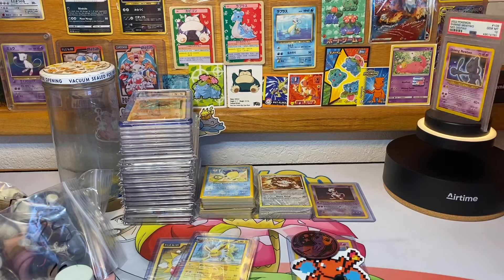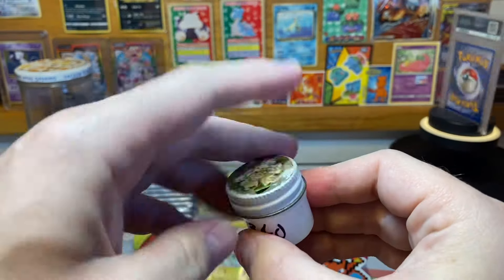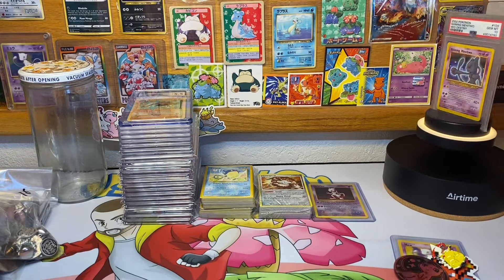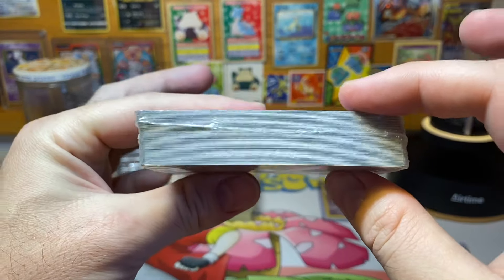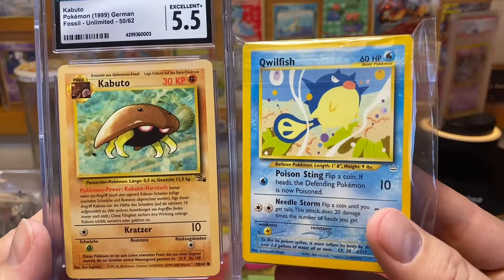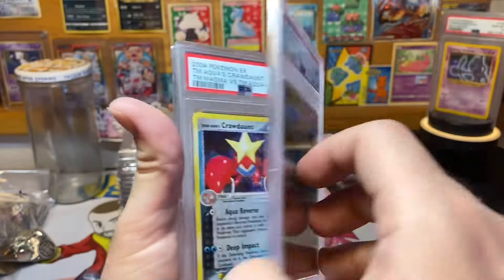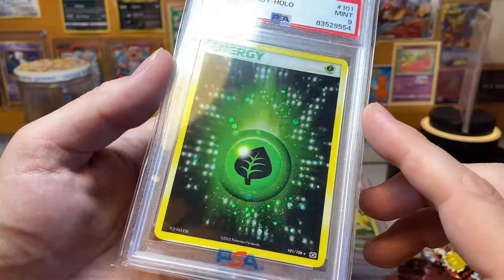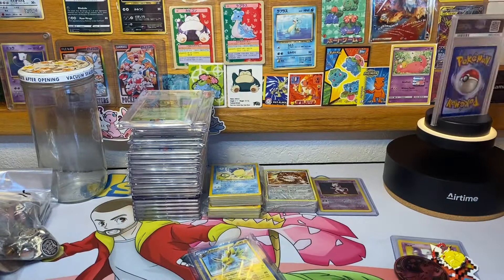Pokémon Card Giveaway Winner Announced! + New Giveaway Contest!